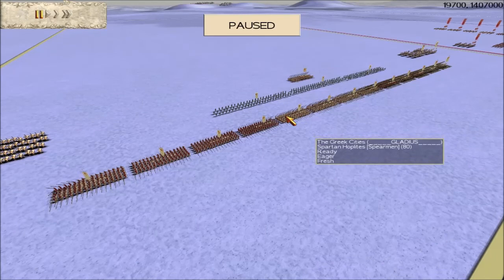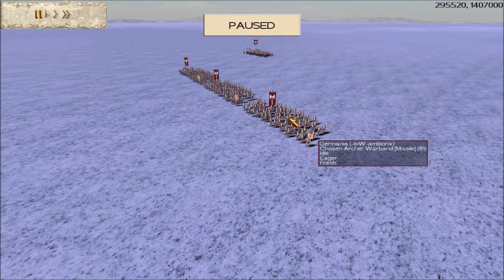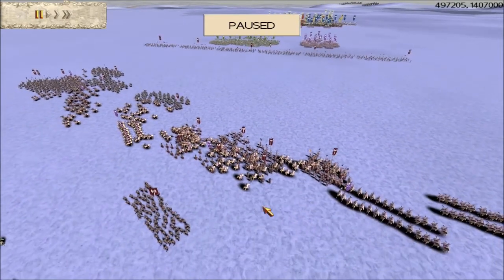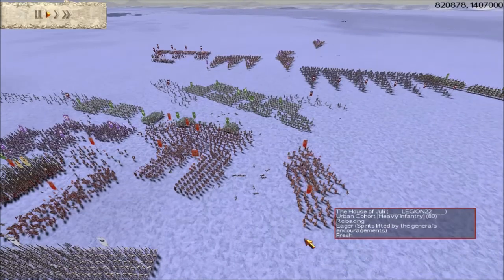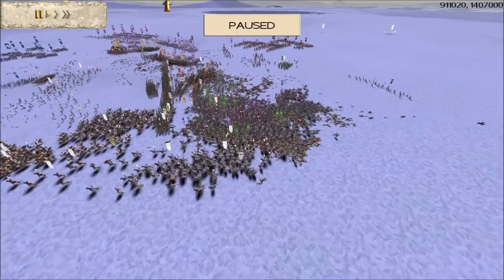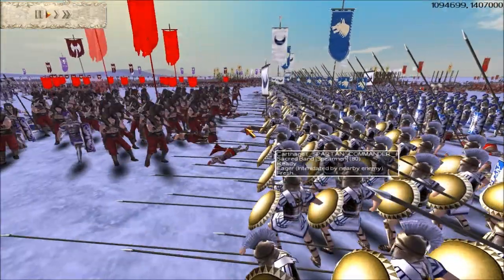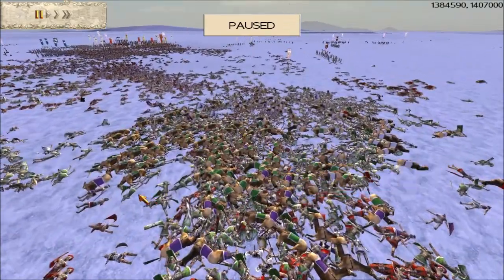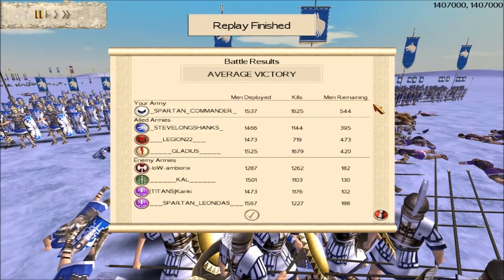ROME TOTAL WAR 31K BROTHERHOOD BATTLE 286 by SPARTAN COMMANDER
CLASSIC ,EPIC, EXCITING .are just some of the things said about this battle ,this is a really great 4v4 large battle ,featuring Greek Cities ,Germania ,Carthage and Rome factions ,see the aggression shown by both teams ,see some great team work to ,BUT who will win ? ,i guess we will have to see ,i hope you enjoy this classic battle ,and as always your thoughts VERY welcome.